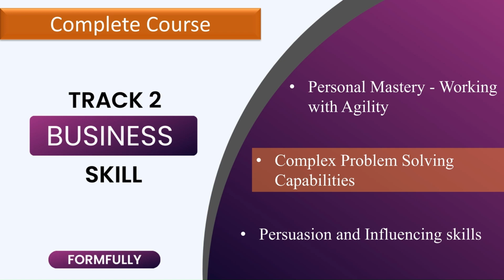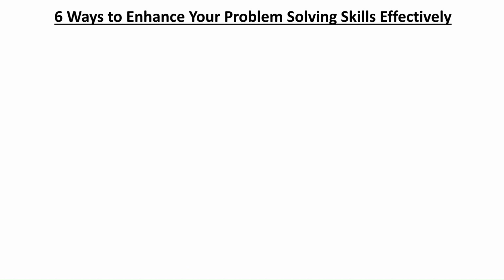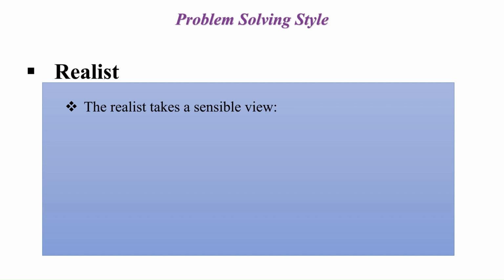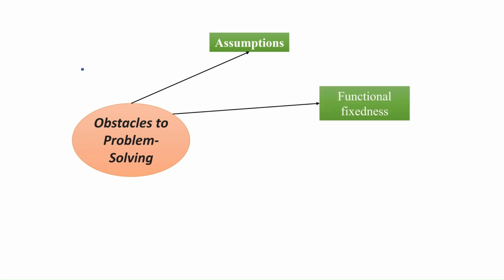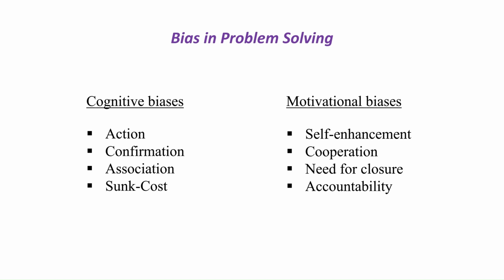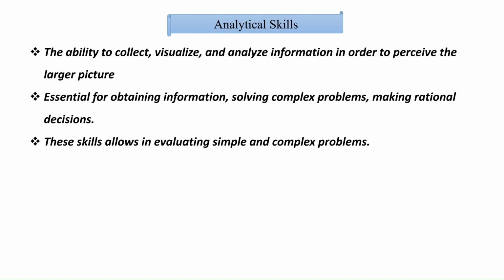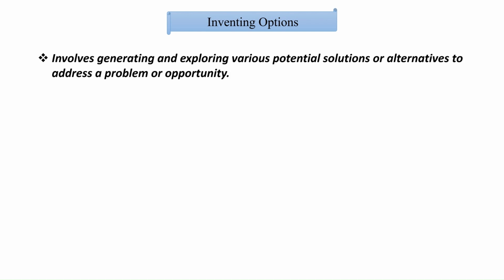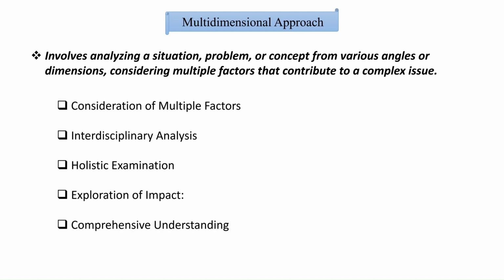Business Skill Track 2 | Complete course | Complex Problem Solving Capabilities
📚 Calling all aspiring TCS WINGS 1 and those aiming to pass the business skill track 2 exam! 📚
*complex Problem Solving:-

LinkedIn courses :-
• A framework for problem solving
• Time-Tested Methods for Making Complex Decisions
• Critical Thinking
• Creative Thinking
• Creativity: Generate Ideas in Greater Quantity and Quality
• Take a More Creative Approach to Problem-Solving
• Solving Business Problems
• Problem Solving Techniques
• Solving Business Problems
• Design Thinking
• What is Design Thinking
• Design Thinking: Understanding the Process
• Udemy Course: Decision Making: Solve Problems with Emotional Intelligence